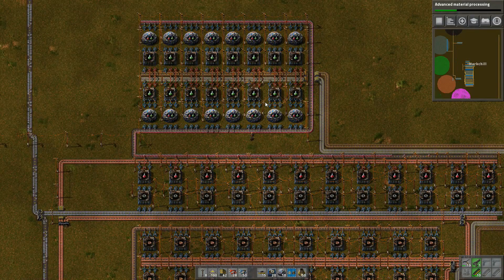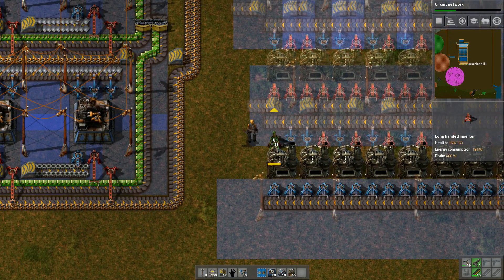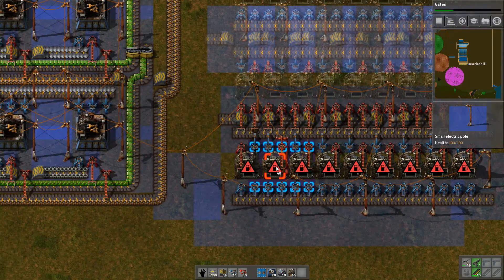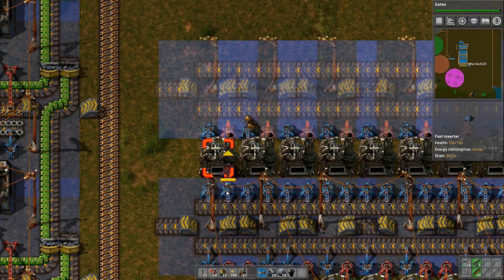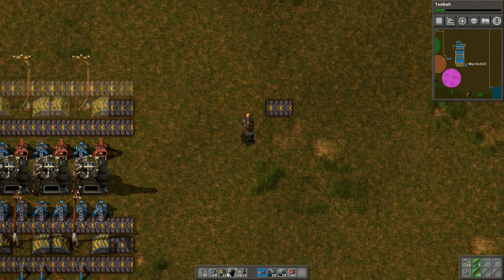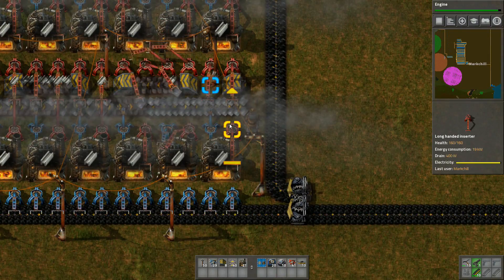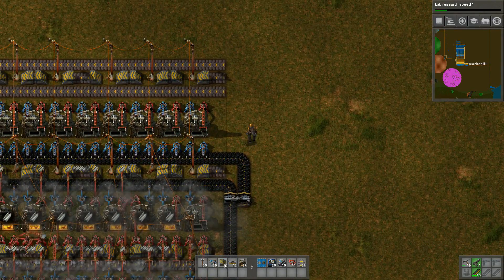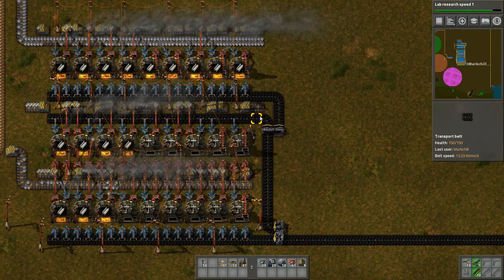Factorio Basic Steel Automation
My Mods
7 Days to Die
Zombie Land
Fallout New Vegas
Zombie Land